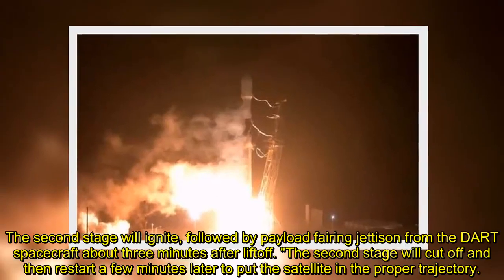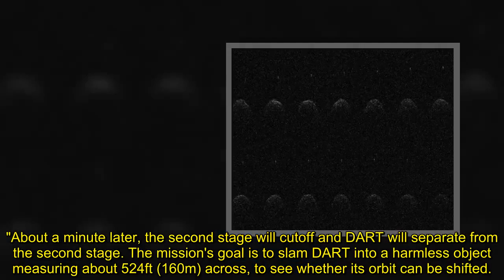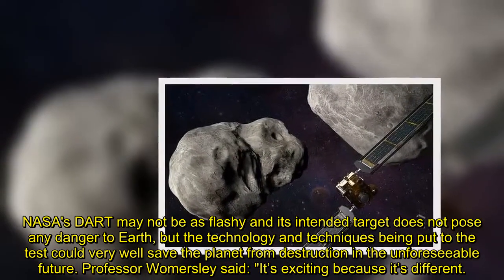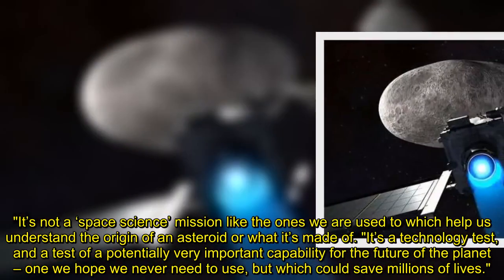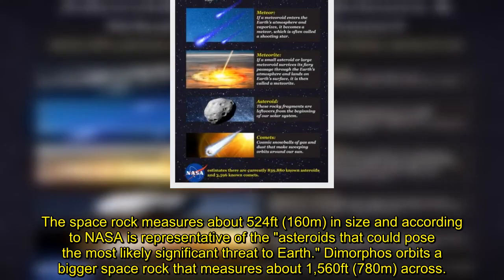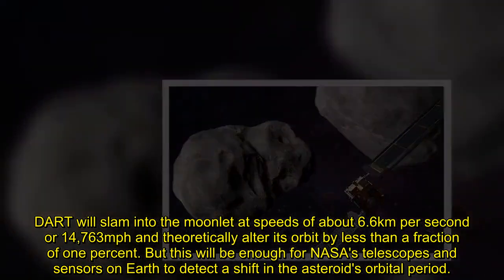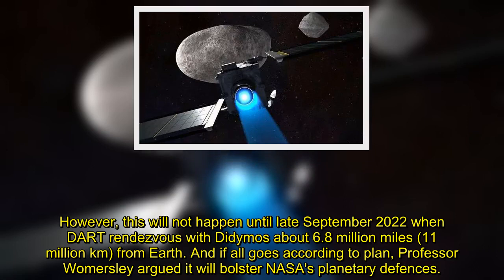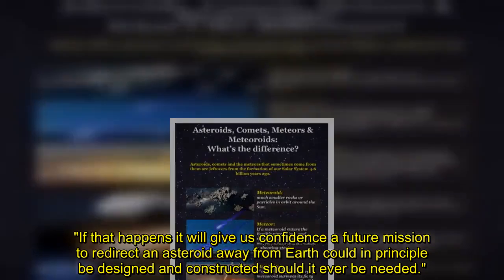NASA launch TODAY 'could help save millions of lives' in real world doomsday scenario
NASA has launched today the world's very first attempt at knocking an asteroid off course - an "exciting" mission that experts have told Express.co.uk could one day help "save millions of lives".